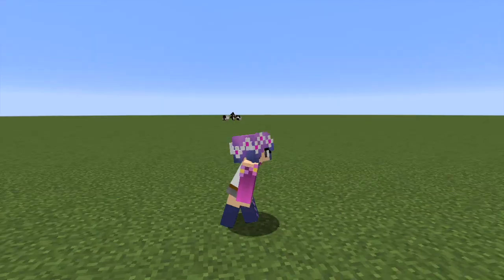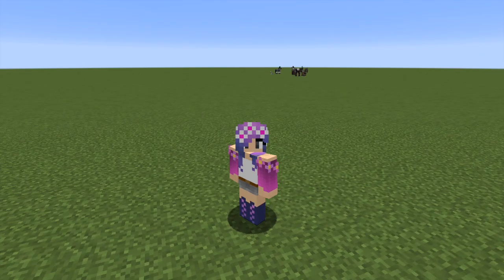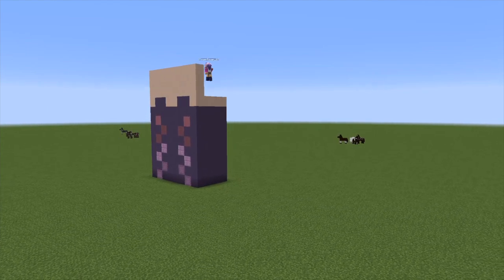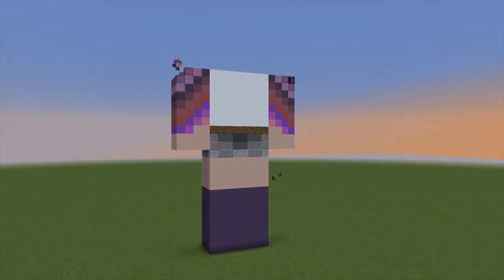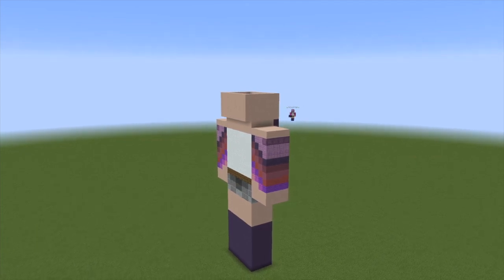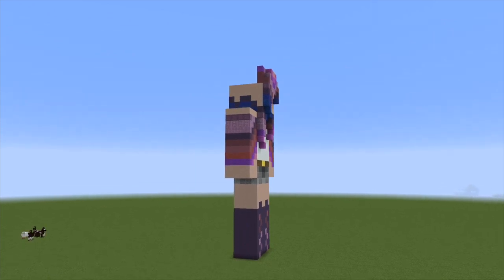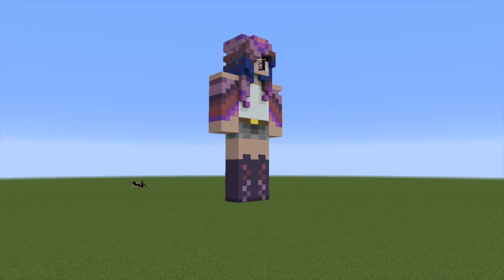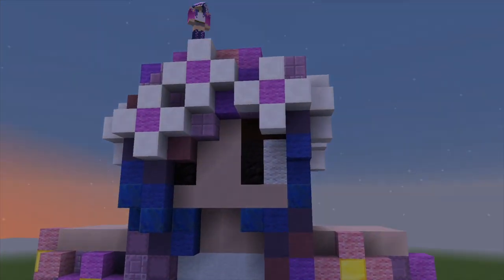HUGE VERSION OF ME?!?! | Minecraft - Building Life Size Players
Hellllllllooooooooooo

This is a very random video... :P I wanted to make myself in minecraft as a actual life size version! I am not used to voice overs so please understand that I didn't know what I was saying half of the time. This video was originally about a hour long but I made it more spend up to make the process easier and more enjoyable. If you guys want me to do this again, like with other characters in my HIGHSCHOOL role-play or the people I play with, please comment down below to help me think of new ideas. THANK YOU so much for listening and have a great day. :3

( Love this song ^.^ )